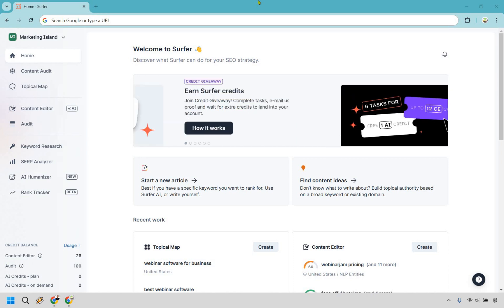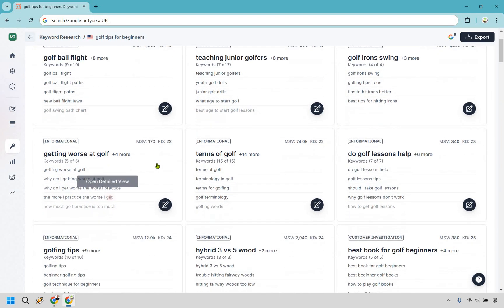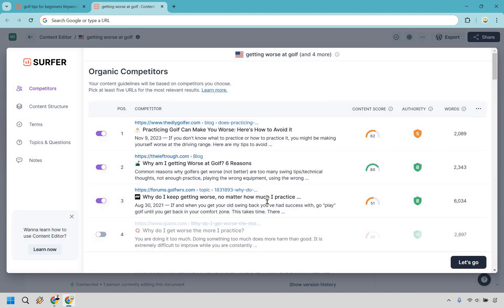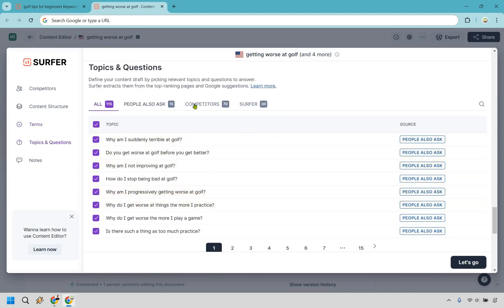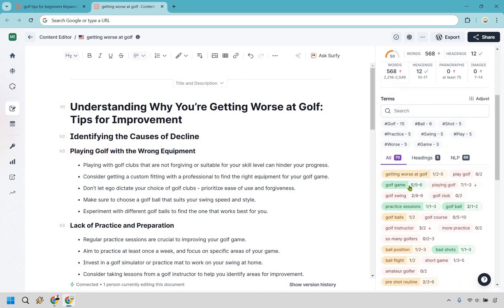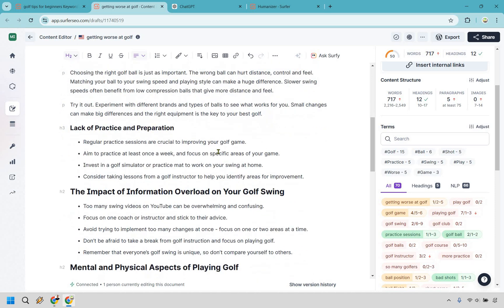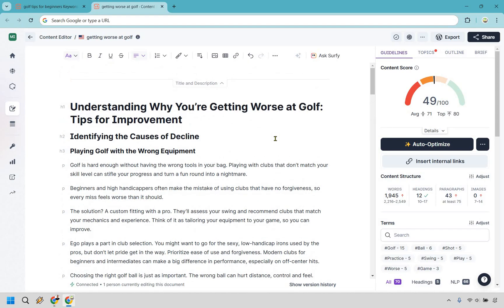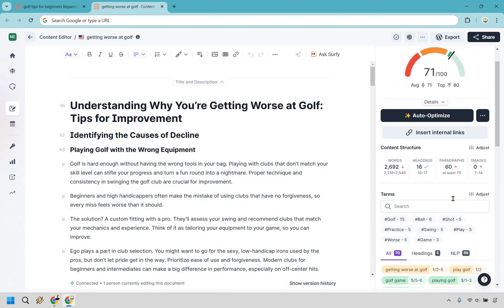Surfer SEO Tutorial For Beginners (How To Use Surfer SEO)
Surfer SEO Tutorial For Beginners

⌚ Chapters
00:00 Introduction
00:35 Surfer SEO Keyword Research
03:00 Surfer SEO Content Editor Tutorial
07:44 Surfer AI Humanizer
10:07 Surfer SEO Auto Optimize
12:28 Ask Surfy
13:32 Outroduction

👋 Hey there! Thanks for checking out my Surfer SEO Tutorial For Beginners video. Here's what I'll be covering for you:

🏝️ Surfer SEO Content Editor Tutorial — I'll guide you through the Surfer SEO Content Editor, showing you how to craft optimized content that ranks higher than buried treasure.

🏝️ How To Use Surfer SEO — We’ll explore the essential features of Surfer SEO, helping you chart a clear course to SEO success with ease.

🔍 Hope you find this guide as refreshing as a tropical breeze. If it helps you navigate your SEO journey, consider giving it a thumbs up.